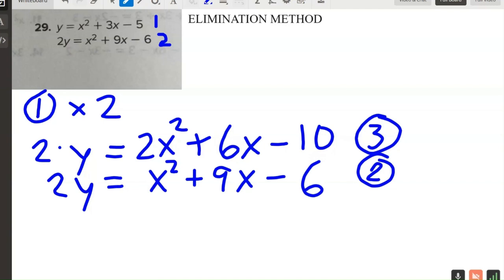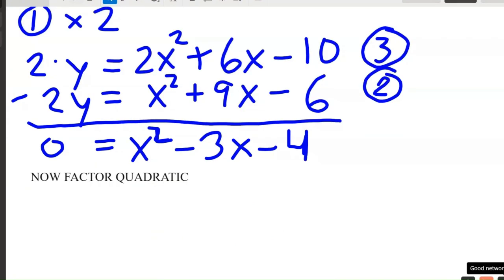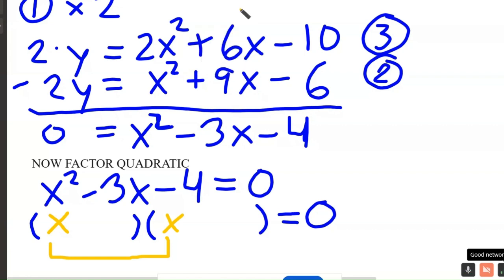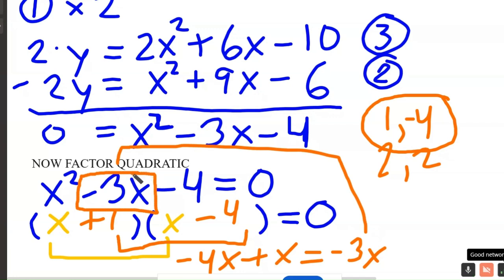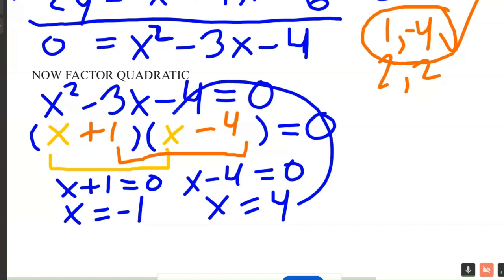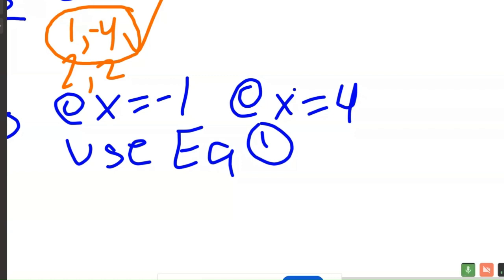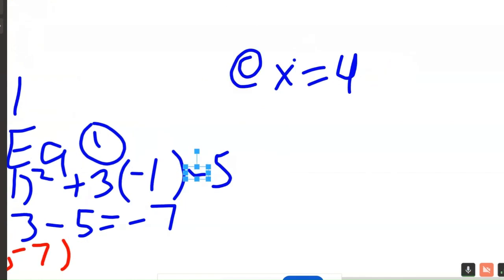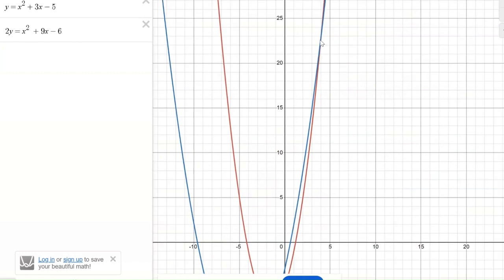Systems of Quadratic Equations - Elimination Method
Solving a system of quadratic equations using the Elimination Method